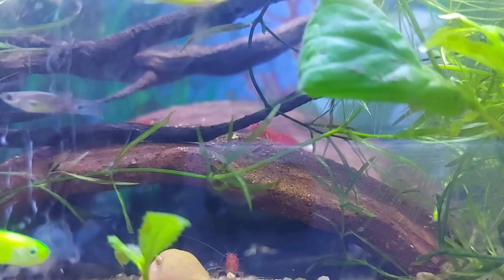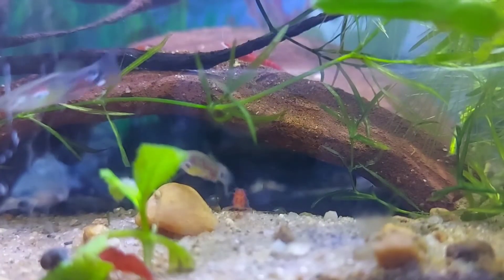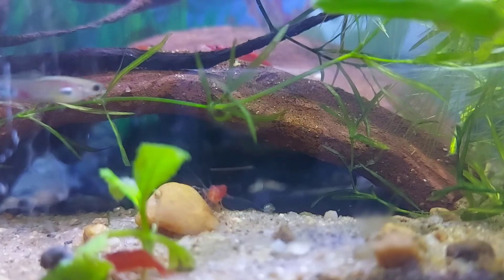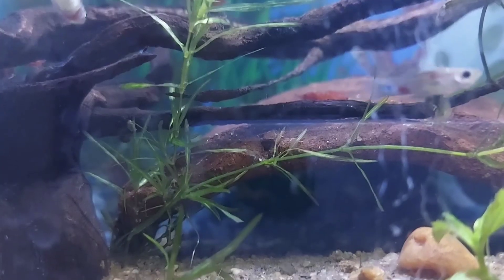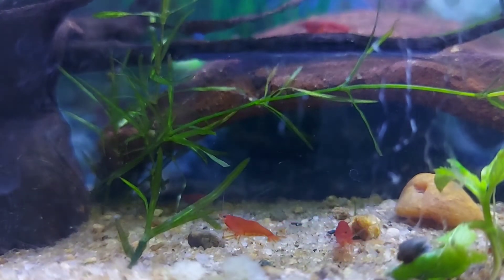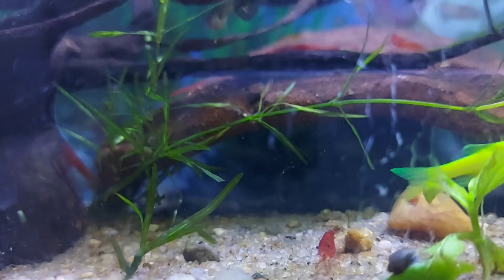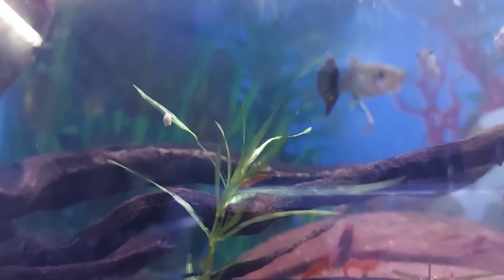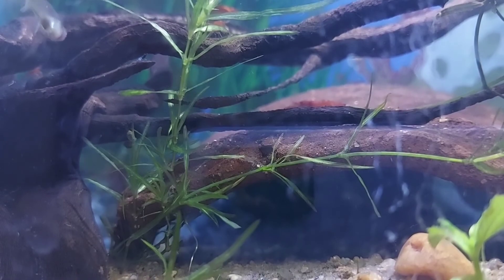How to Breed shrimp in tamil|Fish|Galin Vlogger